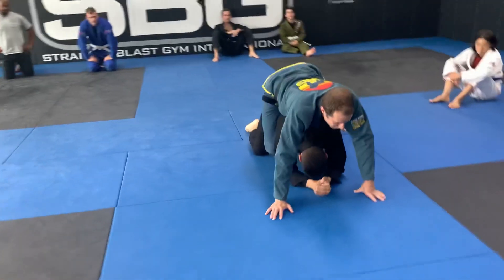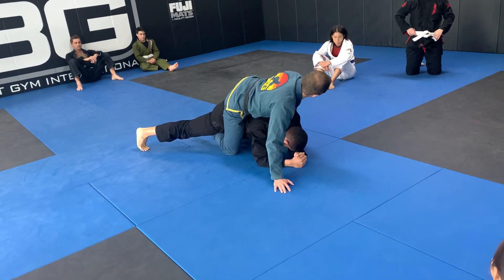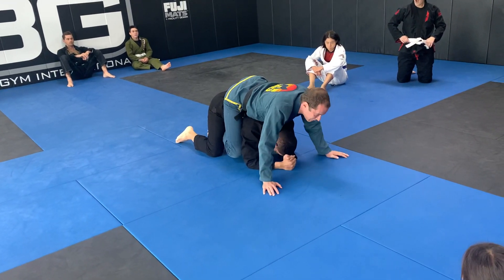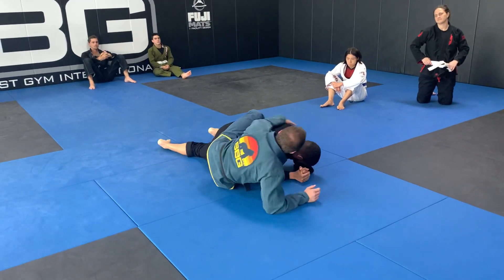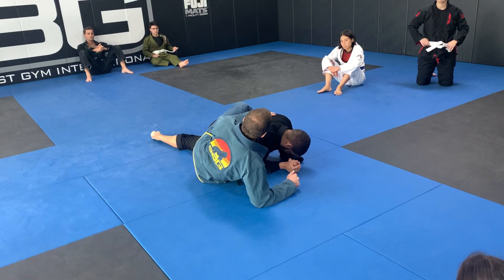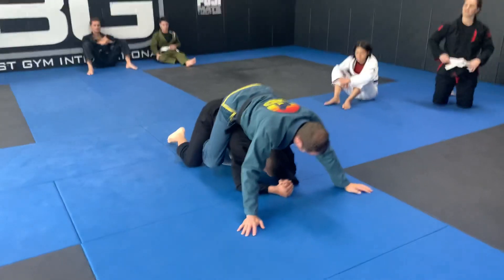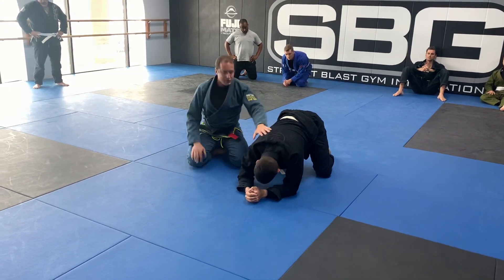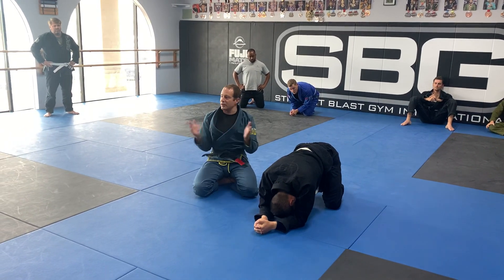Back Control 2 leg hooks BC4